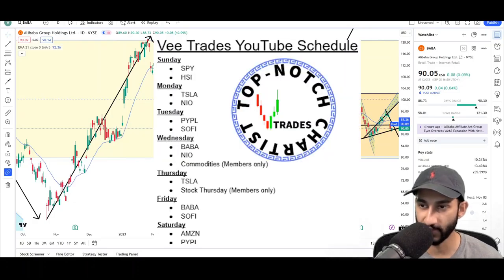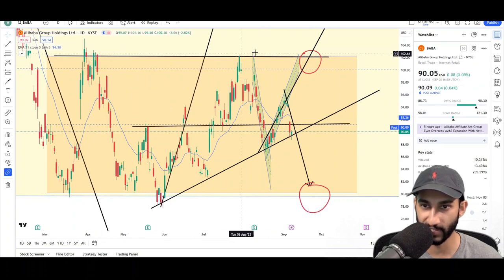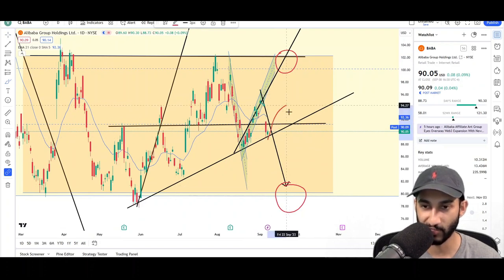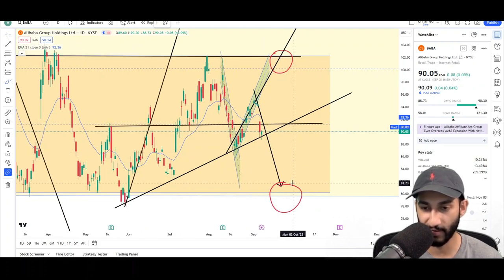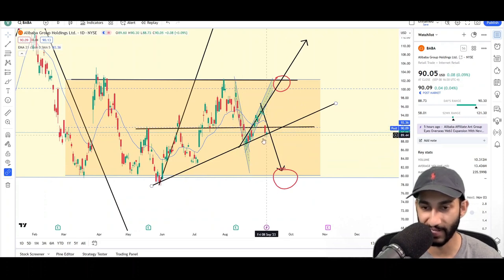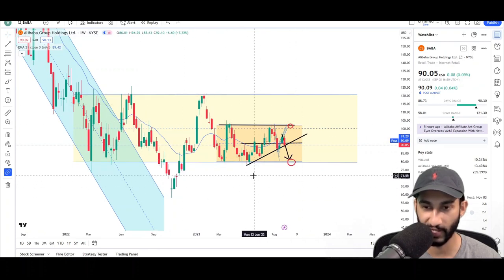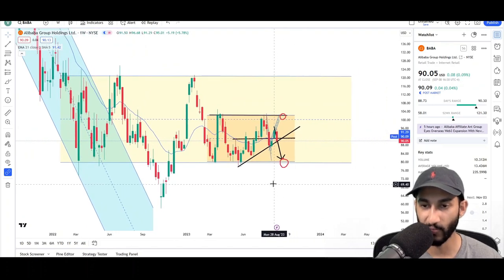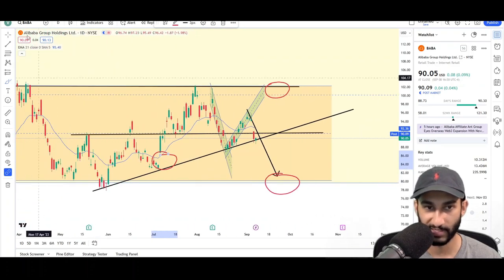Alibaba Stock (BABA) | Technical Analysis with Price Targets.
Hello YouTube❗,

This is video number 941 on the channel. I will be doing a Technical Analysis breakdown for Alibaba, with price targets.